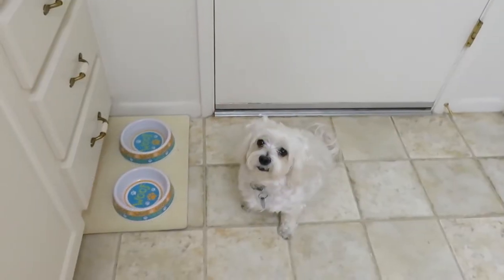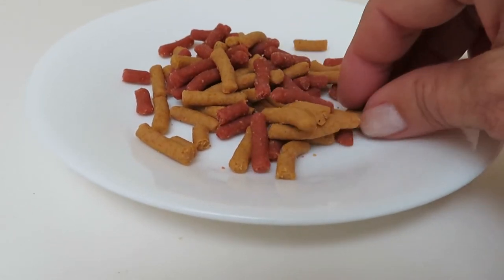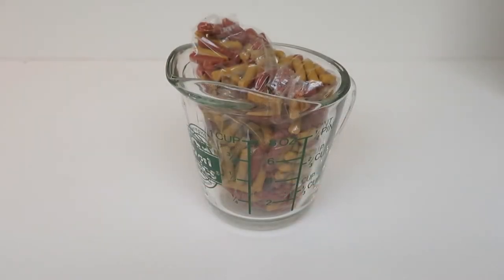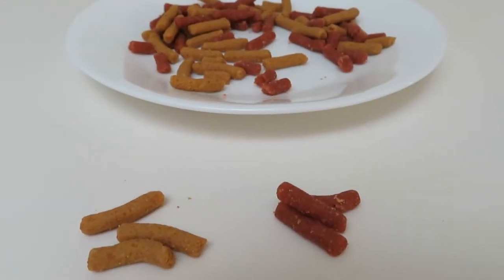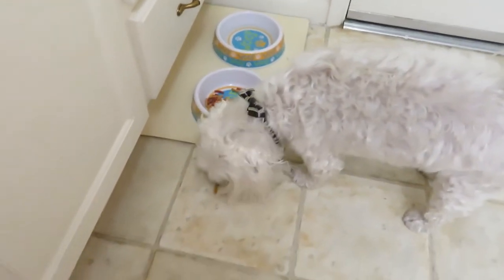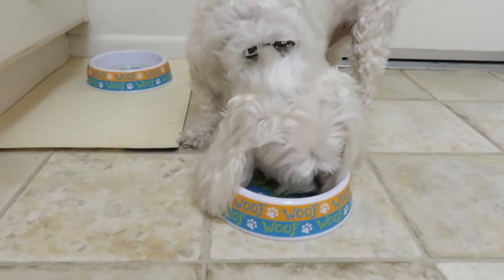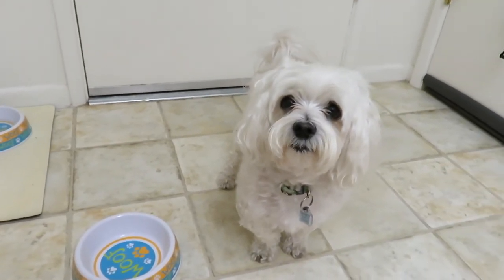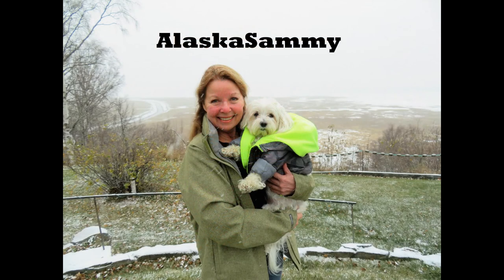Moist Meaty Dog Food Burger With Cheddar Cheese Taste Test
Purina Moist and Meaty Dog Food Review Taste Test Purina Moist and Meaty Burger with Cheddar Cheese.  Moist and Meaty dog food comes in a variety of flavors.  I gave my dog, Alaska Sammy, the chopped burger variety, and he loves it, so I tried the Burger with Cheddar Cheese flavor.  Moist and Meaty is a dry dog food, but each bite is soft, a great combination of convenience of dry food, more like the consistency of wet dog food without a can or mess.  Each pouch of dog food is wrapped with a sturdy cellophane type bag.  Moist and Meaty is a complete dog food, Made in the USA by Purina.  Moist and Meaty dog food is delicious, according to my Maltese rescue dog, AlaskaSammy.  He likes it.  Moist and Meaty has a money back guarantee if your dog doesn't like it, and meets the AAFCO Dog Food Nutrient Profile.

★☆★ RECOMMENDED RESOURCES: ★☆★
Moist and Meaty
Stainless Steel Bowl
Bone Shaped double bowl
Cat Dish ceramic
Engraved Pet ID Tag